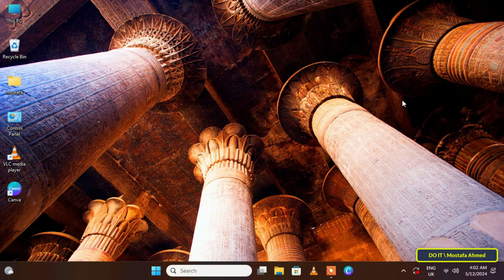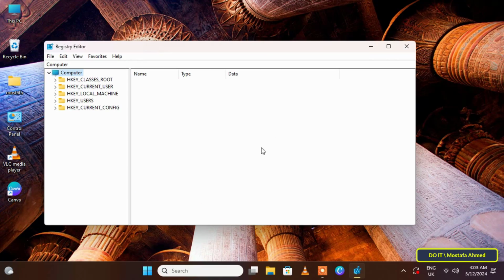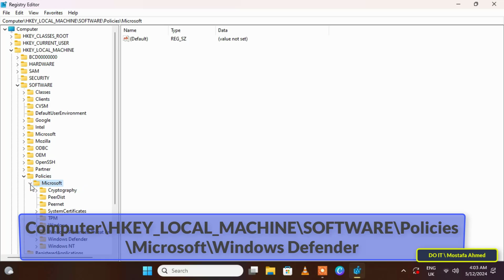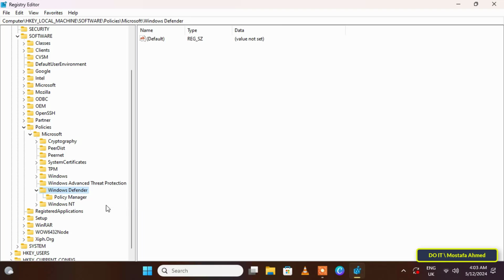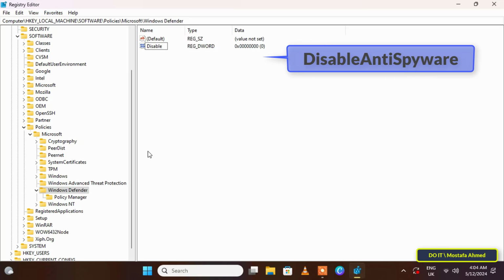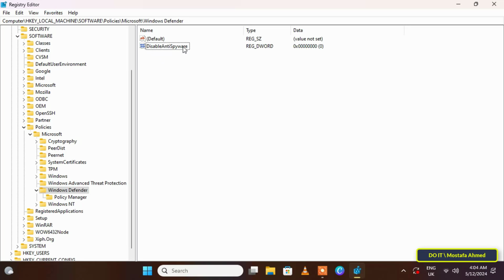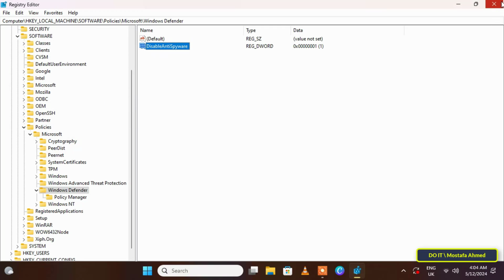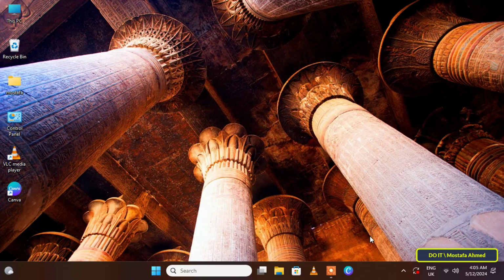Disable Microsoft Defender Using the Registry Editor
In this video, I explain to you how to permanently disable Microsoft Defender on the Windows 11 operating system using Registry Editor. This is a simple method through which you can permanently disable Windows Defender, and no user can change it unless he has permission to change and open the Registry Editor settings.
Path in Registry Editor: Computer\HKEY_LOCAL_MACHINE\SOFTWARE\Policies\Microsoft\Windows Defender
Key value name: DisableAntiSpyware
The steps are very simple, follow the video carefully and I am waiting for any inquiries in the comments.

Turn off Defender antivirus protection in Windows Security Using Registry Editor,
How to Turn off Microsoft Defender Antivirus by Registry Editor in Windows 11,
How to Permanently Disable Microsoft Defender using Registry Editor on Windows 11,
How to permanently disable Microsoft Defender on Windows 11,
How to disable Microsoft Defender Antivirus permanently,
Turn Off Real-Time Protection using Registry Editor in the Windows Security App,
Turn Off Real-Time Protection in Microsoft Defender on Windows 10 / 11,
How to Disable Microsoft Defender on Windows 11 PC Using Registry Editor,
How to Turn off Defender antivirus protection in Windows Security,
Turn Real-time Protection Off Oermanentlyin Windows 11,
How to Turn Off Antivirus Protection Software in Windows 11,
Best Way to Disable Microsoft Defender in Windows 11,
How To Really Turn Off Windows Defender In Windows 11,
How to disable (turn off) windows defender Using Registry Editor,
How to Turn Off Real Time Protection in Windows laptop,
How to Turn Off Windows Defender by Registry Editor,
How to Disable or Enable Windows Defender in Windows 11,
How to Disable the Microsoft Defender Antivirus Service,
Complete Guide to Turning off Windows Defender by Registry Editor,
Windows 11: Disabling Microsoft Defender Permanently,
Best Method to Disable Windows Defender in Windows 11,
How to use Registry Editor ti Disable Windows Defender in Windows 11,